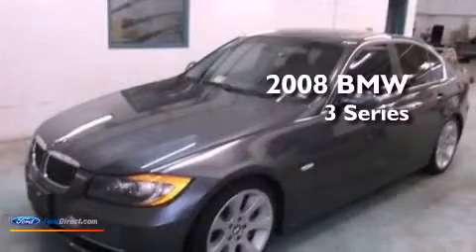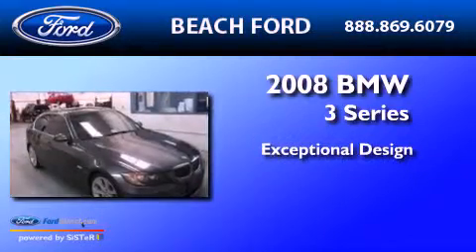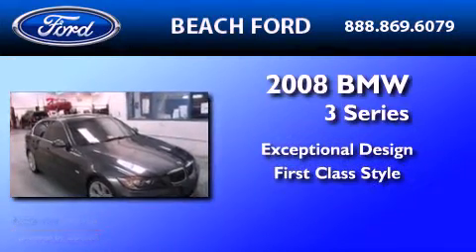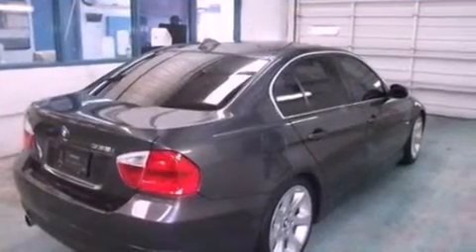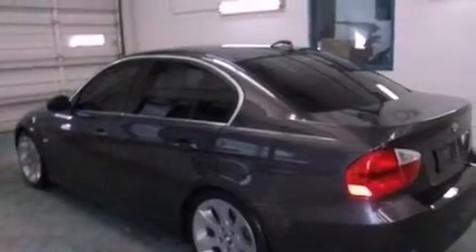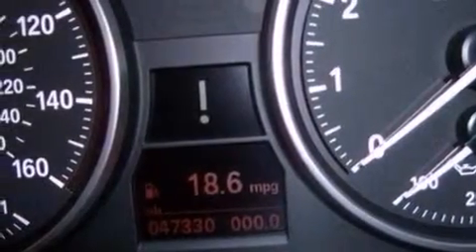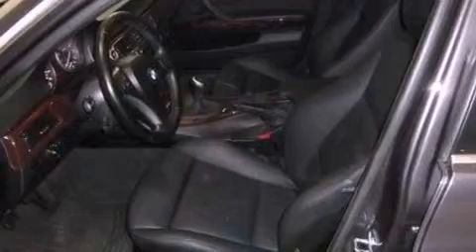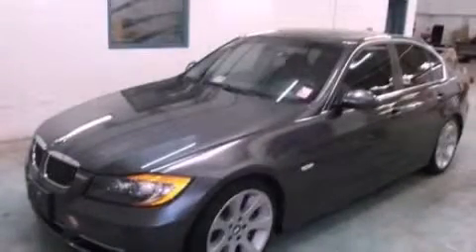Preowned 2008 BMW 3 Series Virginia Beach VA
We are proud to present this 2008 BMW 3 Series .

 We've been honored to serve the Virginia Beach VA area , we promise that your experience at our dealership will exceed your expectations !

 Year : 2008
 Make :
 Model :
 Engine : 3.0L I6 24V GDI DOHC TWIN TURBO

 Exterior : GRAY
 Miles : 47,335

 Beach Ford Inc.

 Preowned 2008 Virginia Beach VA